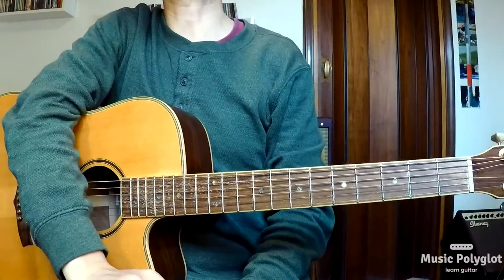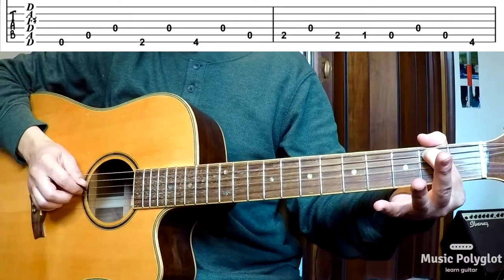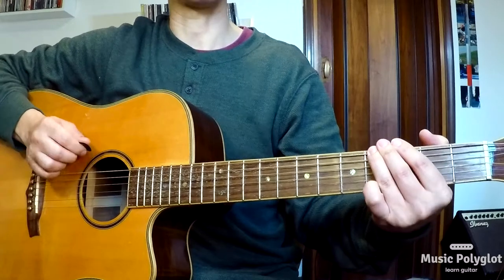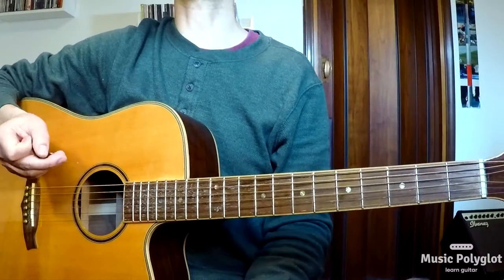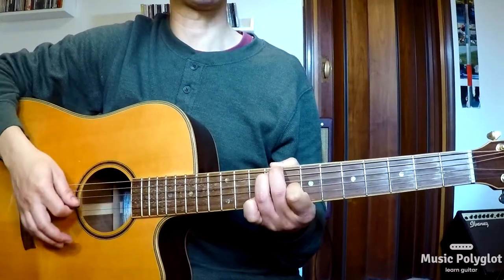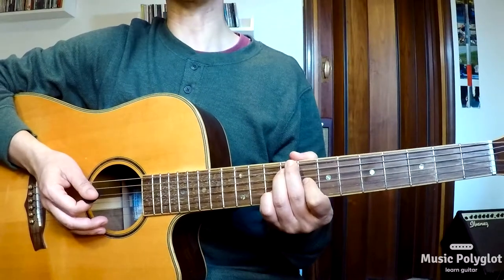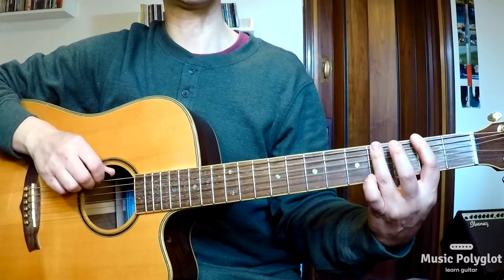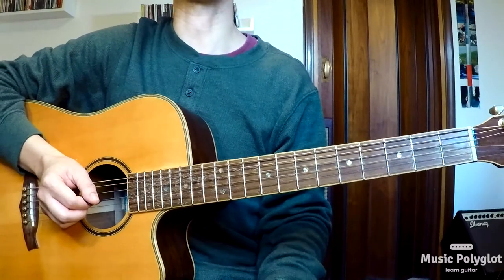Multiply - Dora Jar - Guitar Tutorial (accurate as recorded)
Want a FREE 🎸 lesson on this song?  Book yours here!
Extra videos, Q&A, suggestions, 🎬 with Loads of Guitar Learning material for my Patreons

00:00 Demo
01:45 Tuning
02:20 Intro/Versel
07:42 Choruses
13:10 Bridg/Outro
16:20 Free Stuff

Multiply Written by Dora Jar published in the album Digital Meadow